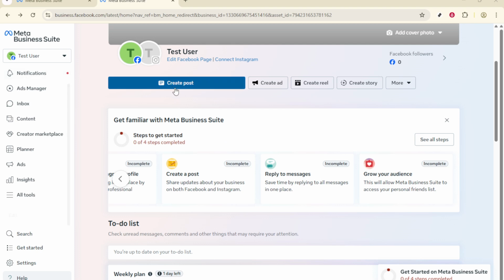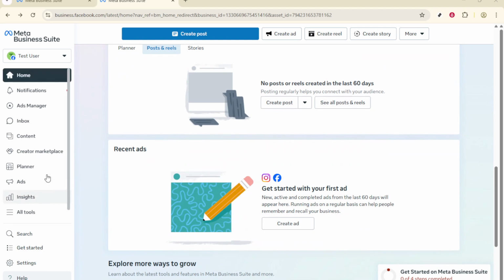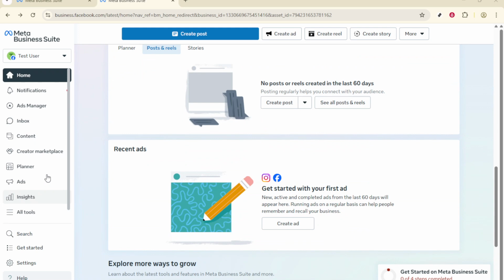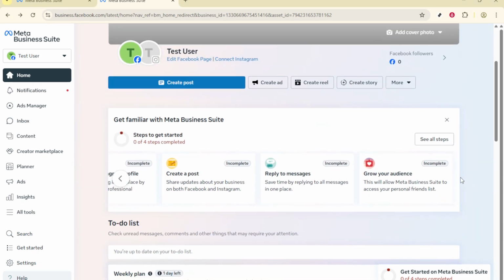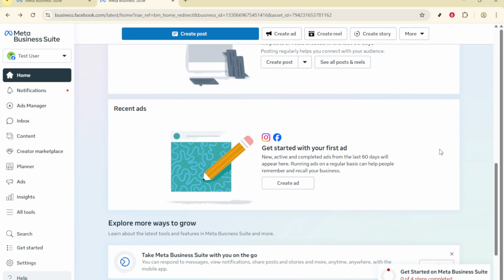How to Add Meta AI to Messenger [2025 Guide]